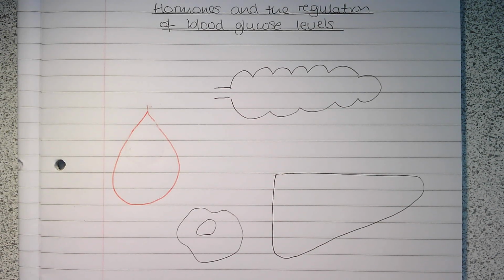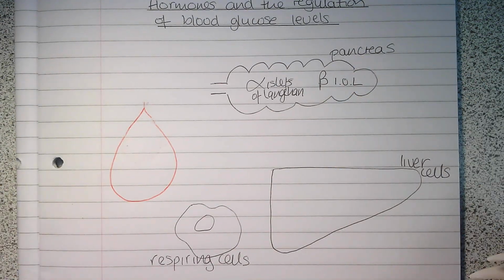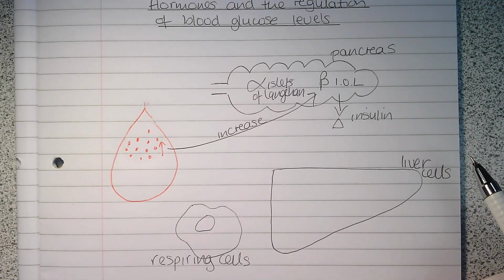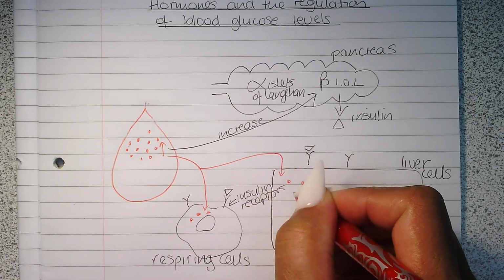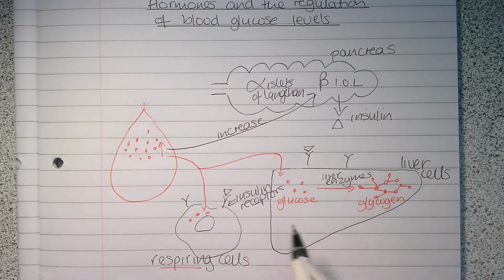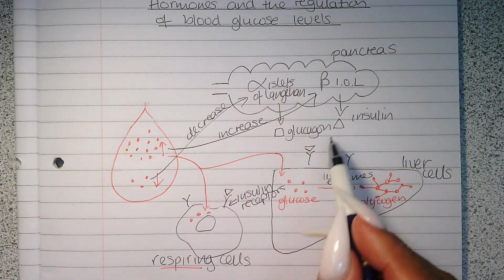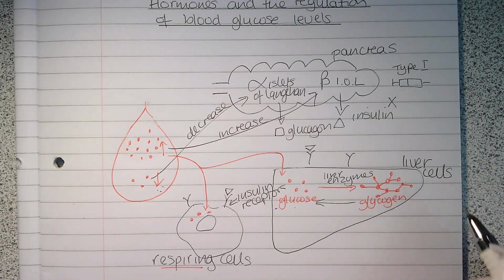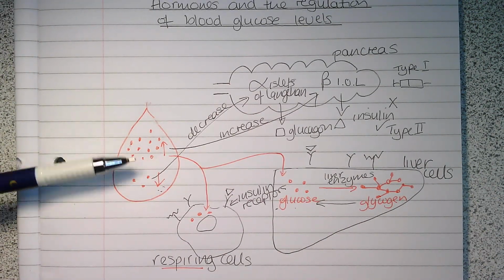Regulation of glucose